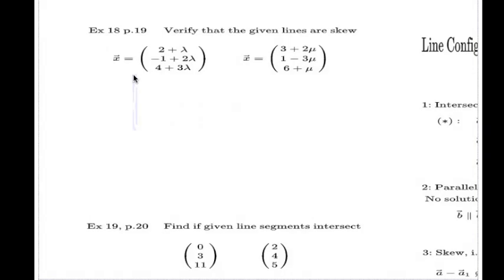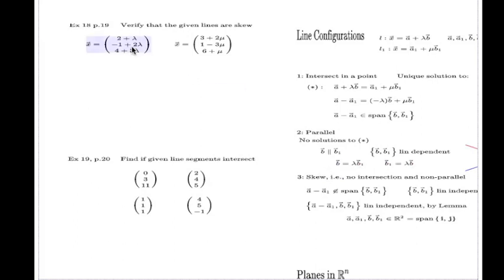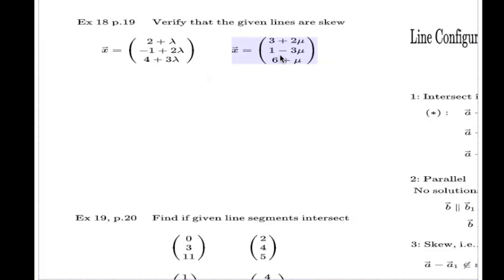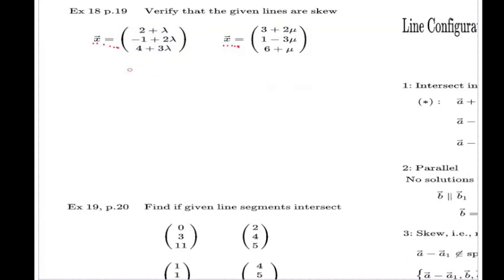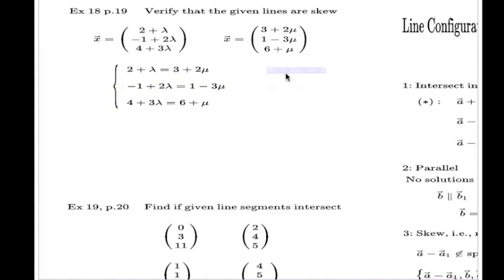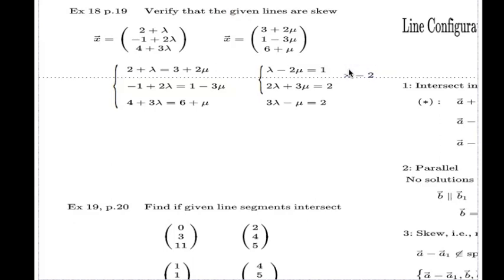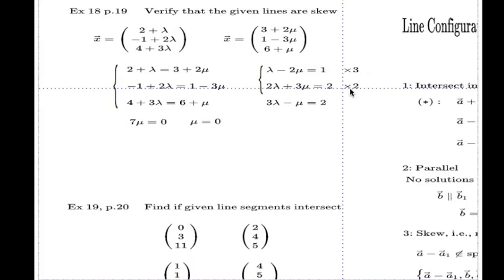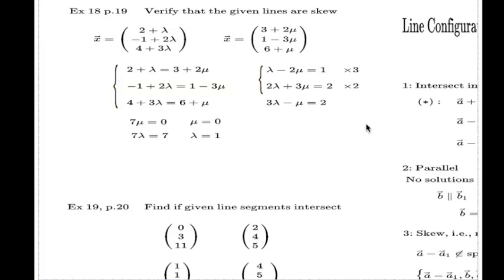Skew lines -- Example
The example shows how we test if two parametric lines are skew.